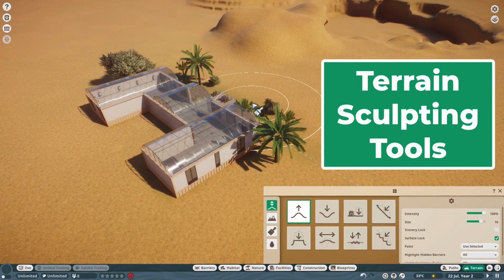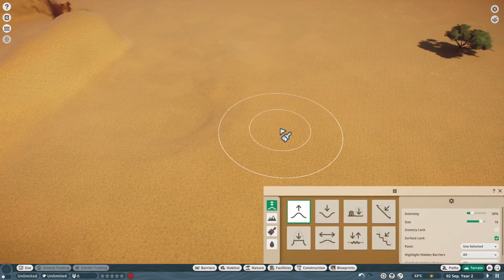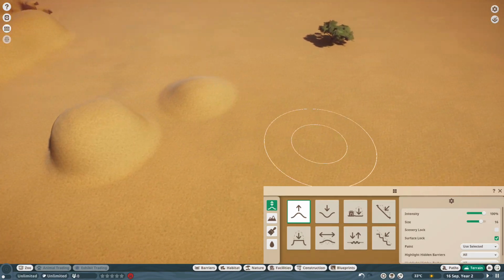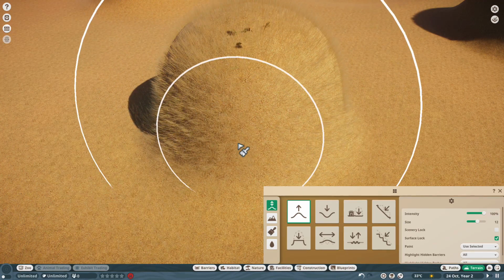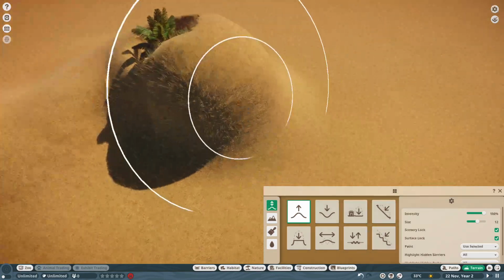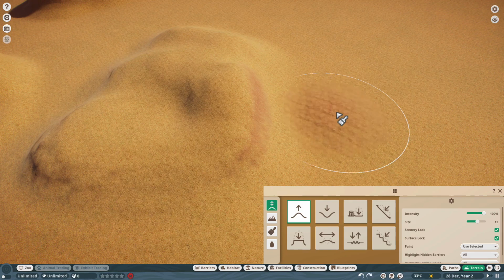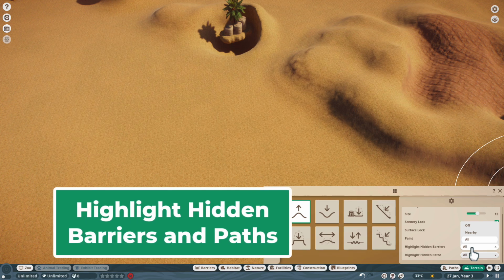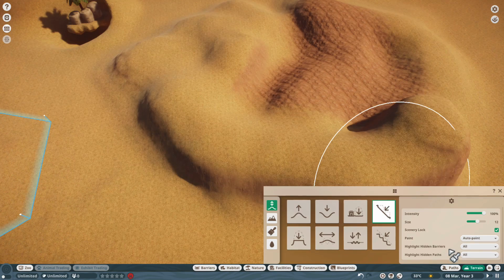Get More Out of Terrain Tools in Planet Zoo! How to Customize the Settings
Welcome! In this video, I'll show you how to customize the settings of the terrain sculpting tools in Planet Zoo.

We will cover these settings:
⌛(00:00) Intro
⌛ (00:32) Intensity
⌛ (01:36) Size
⌛ (02:59) Scenery lock
⌛ (05:33) Surface lock
⌛ (05:55) Paint
⌛ (07:36) Highlight hidden barriers and paths

I will also show you some examples of how to use these settings to create different types of terrain.

By the end of this video, you'll know how to customize the settings of the terrain sculpting tools in Planet Zoo to modify the terrain.

More about Planet Zoo:

Planet Zoo is a zoo management simulation game developed and published by Frontier Developments.

In Planet Zoo, our task is to build and manage a zoo. We must create habitats for animals, provide them with food and water, and ensure their safety and well-being. We can also build exhibits for the public to view the animals.

The game features a variety of animals. Each animal has its own needs and requirements, which we must meet in order to keep them healthy and happy.

In addition to animal care, we must also manage the financial aspects of their zoo. We must build and maintain buildings, hire staff, and market the zoo to attract visitors. We can also participate in conservation projects to help protect endangered species.

If you are a fan of zoo management games, or if you are simply looking for a challenging and rewarding simulation game, then Planet Zoo is definitely worth checking out.